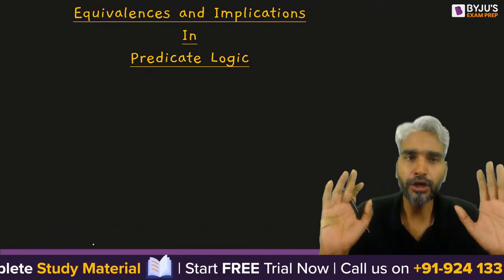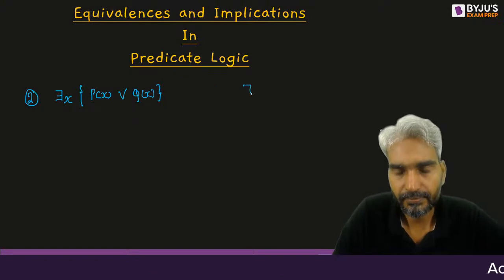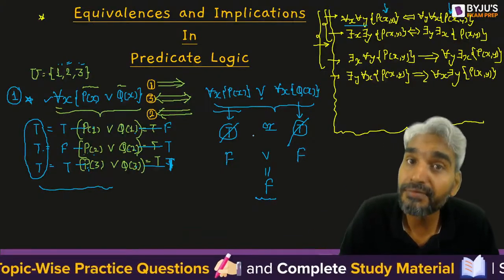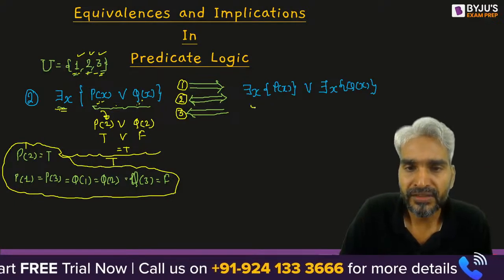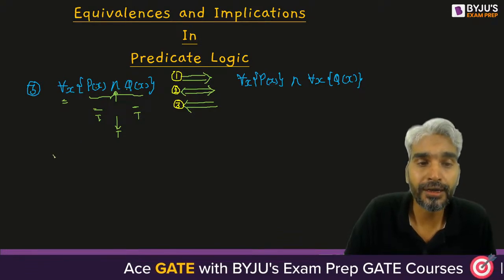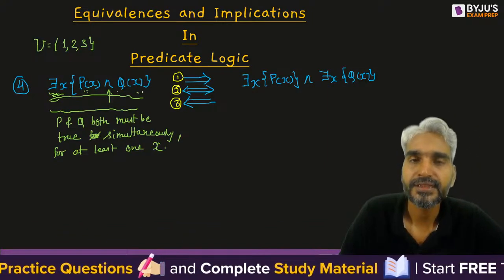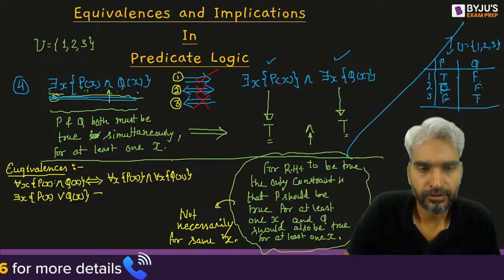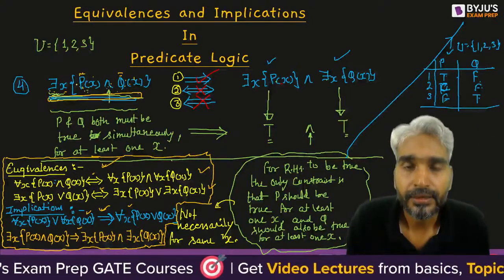GATE 2024 CSE | Discrete Mathematics | Equivalences & Implications in Predicate Logic | BYJU'S GATE